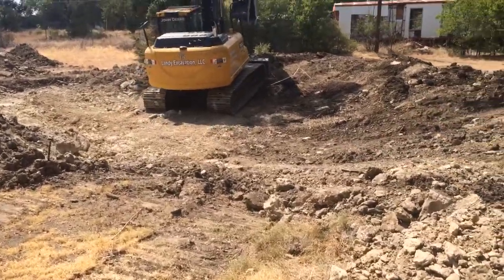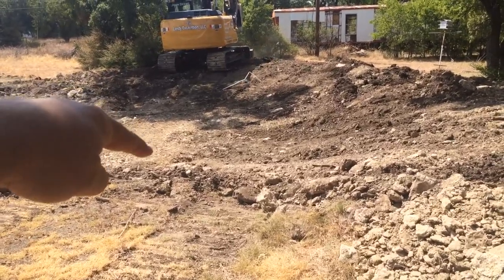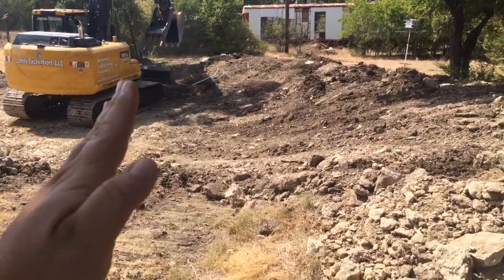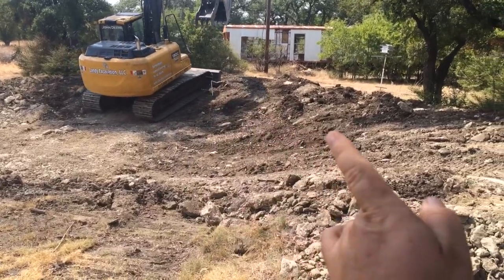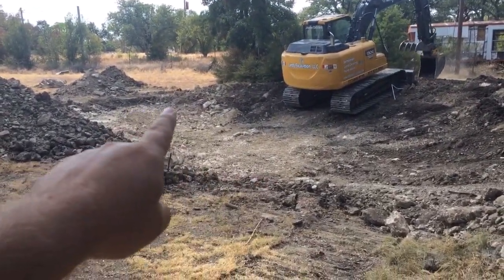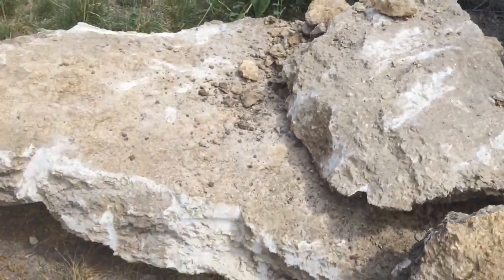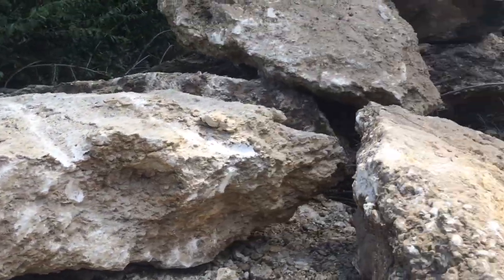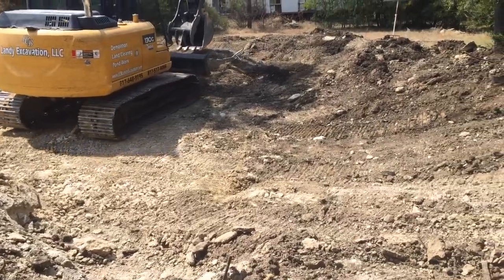Pond progress three